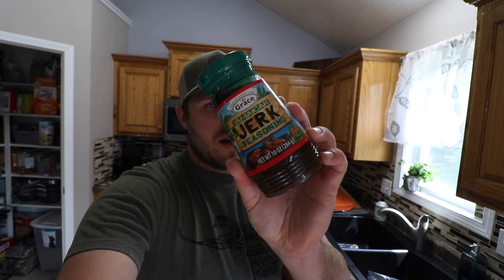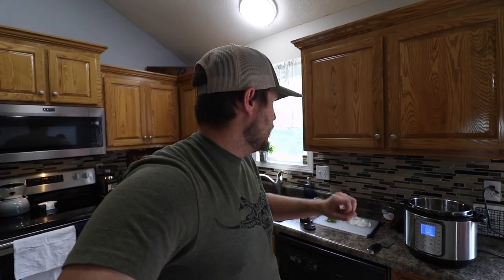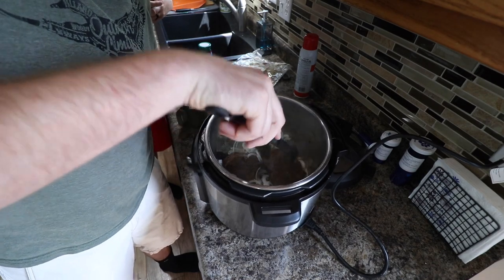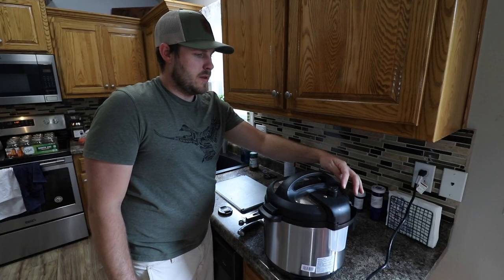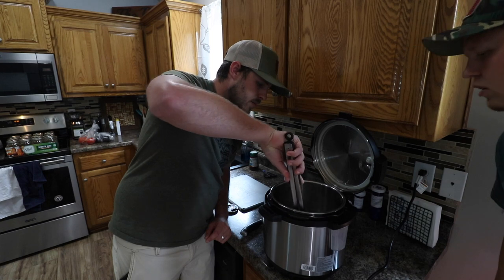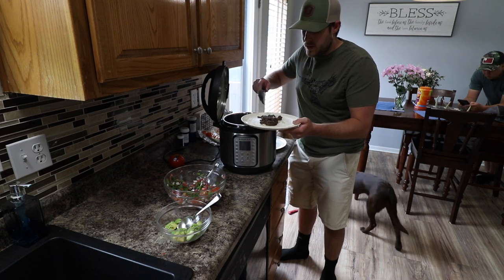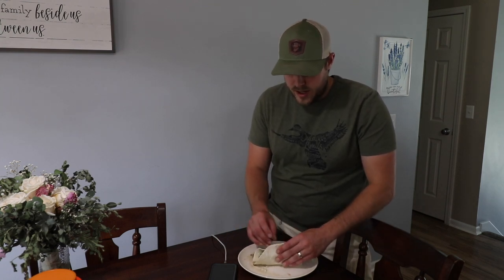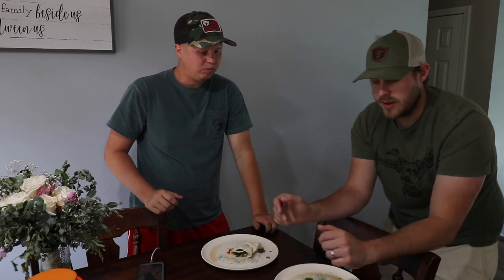Jamaican Jerk Goose Tacos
Hot Seasoning
Mild Seasoning

Today I tried my hand at making tacos out of canada goose. They turned out great! I highly recommend this recipe because it is by far the best goose I have ever cooked. There is nothing better than eating wild game.

3 inch 2 or 4 shot for ducks
3 or 3 1/2 inch BB for geese